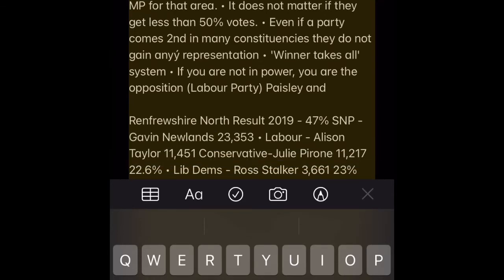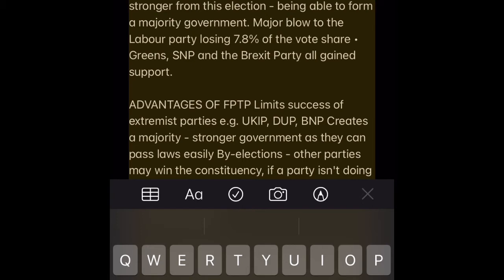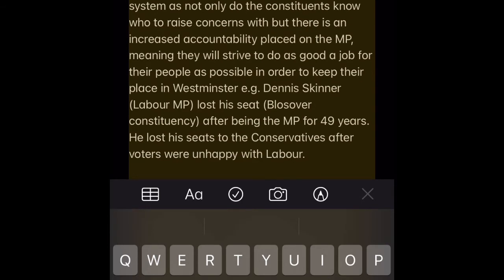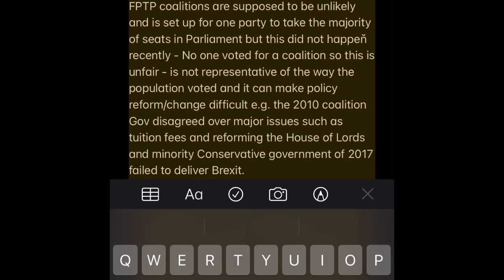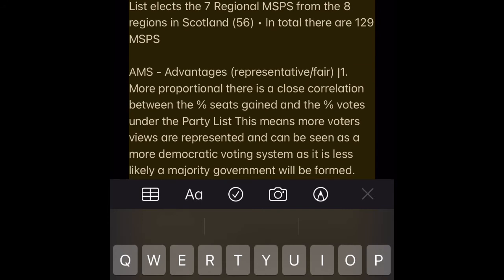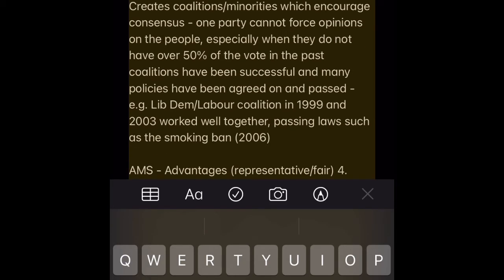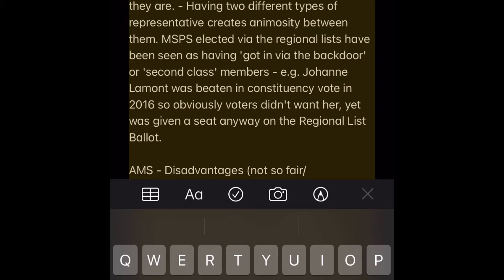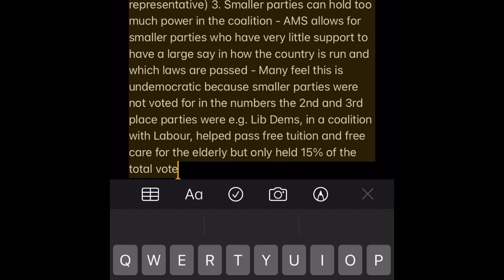Revision for mods electoral systems